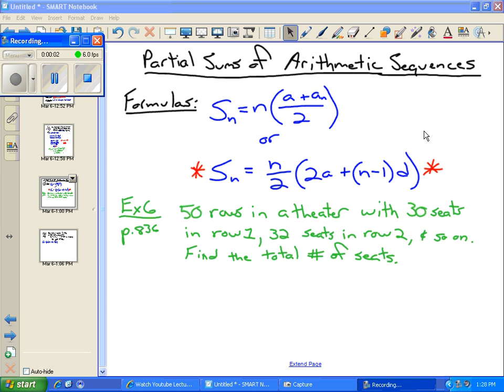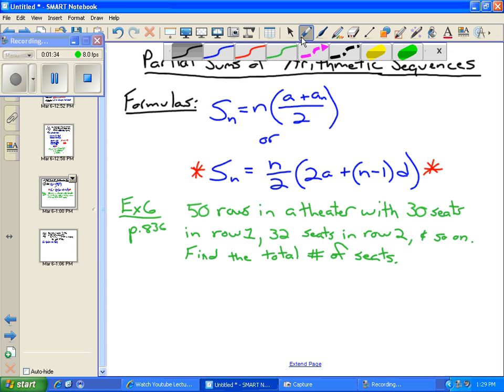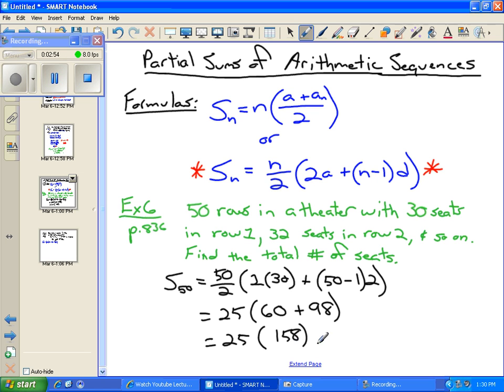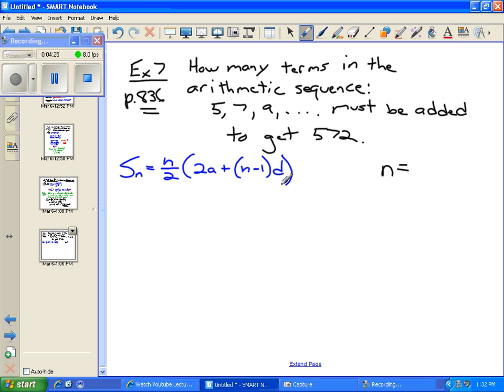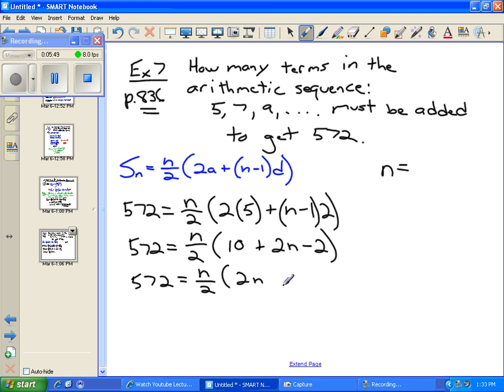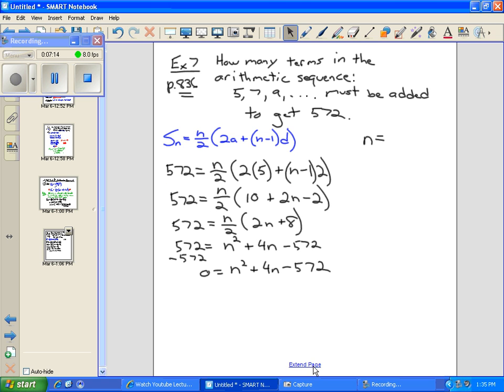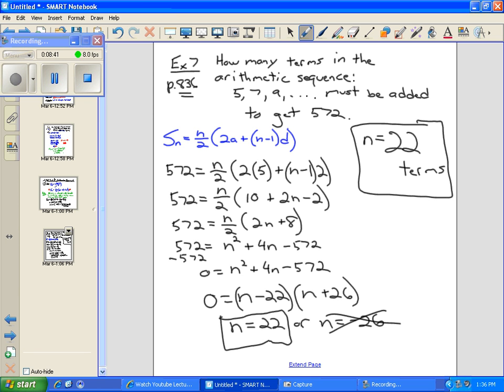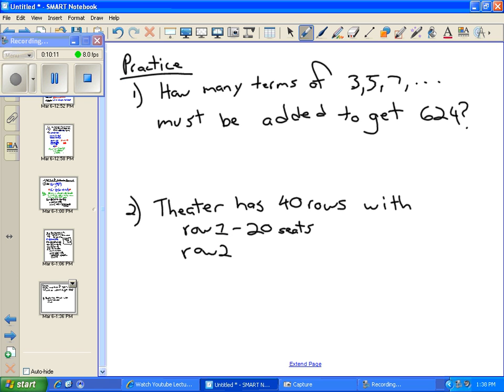11 2 Notes Part 2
Explain Partial Sums of Arithmetic Sequences and works out two examples and give two practice problems.